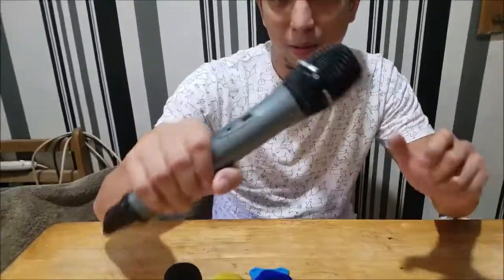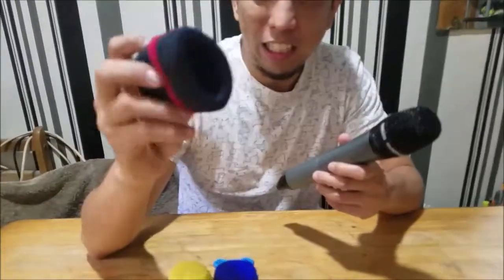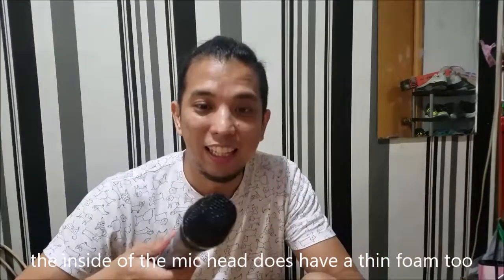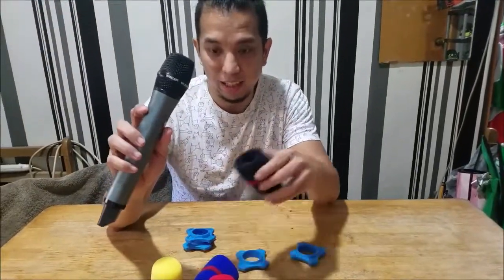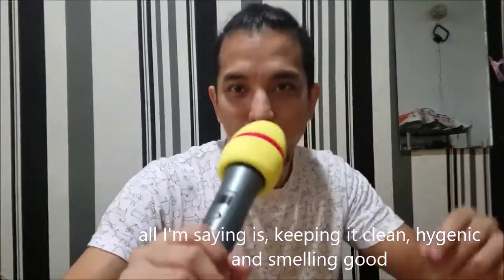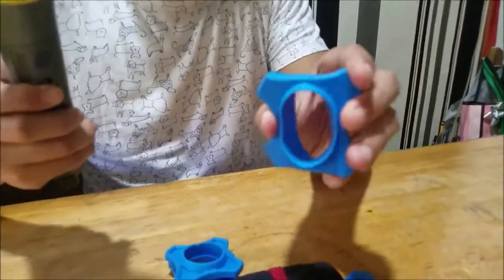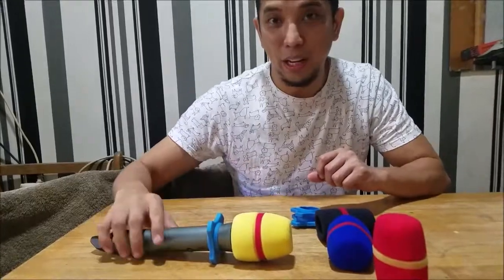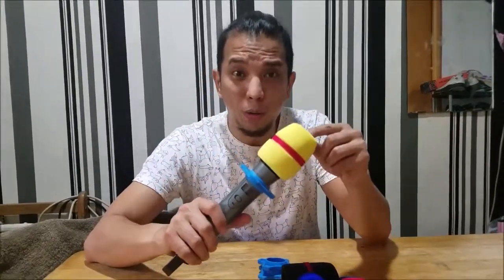How to protect your microphone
just a quick short video of how to take care of your microphones. the rubber rings are called mic anti roll device. they come in different colors and designs, some are rubber and some are plastic. The Mic foam covers are also cheap you can buy online.